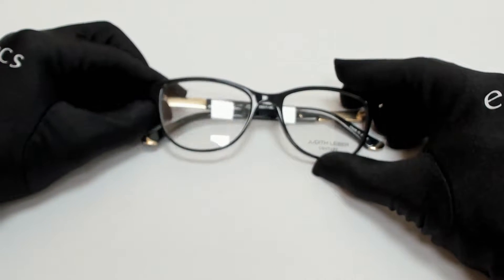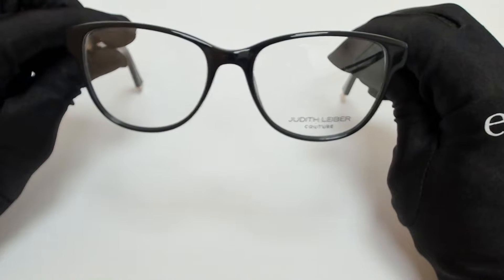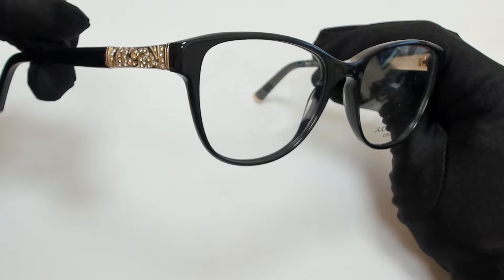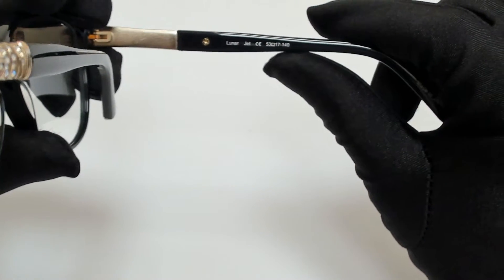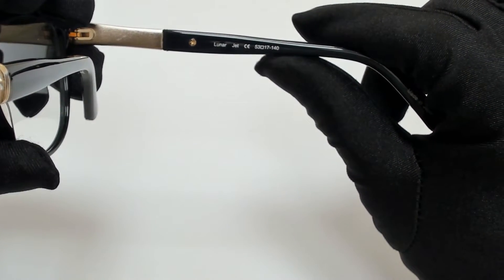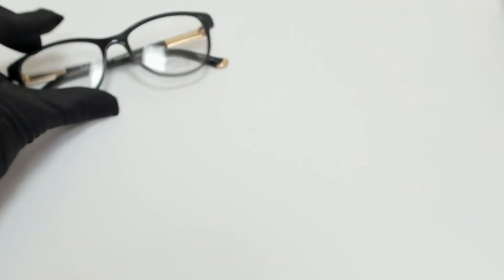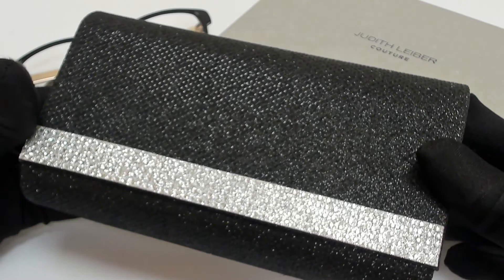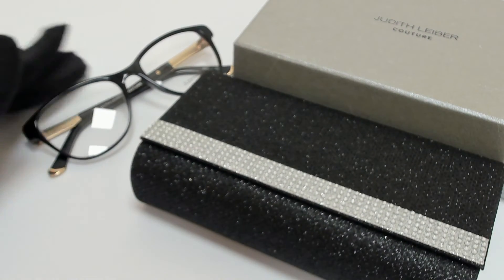Judith Leiber Couture Eyeglasses Model- Lunar Color-Jet/Gold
Today's Product